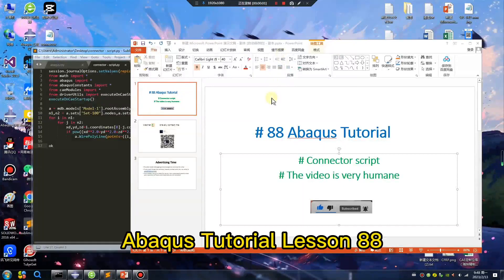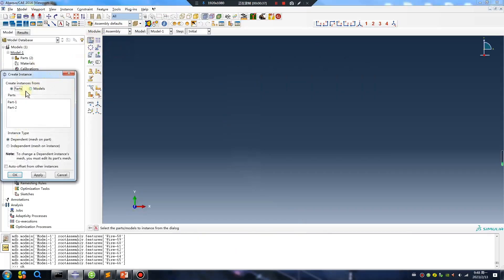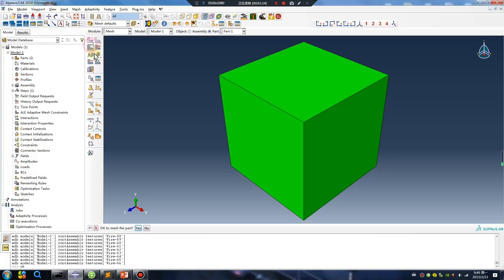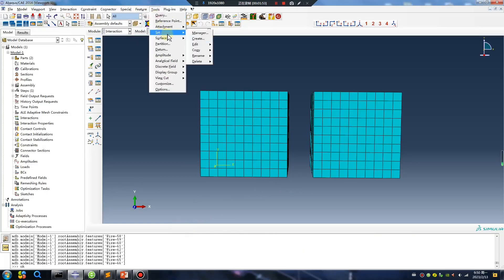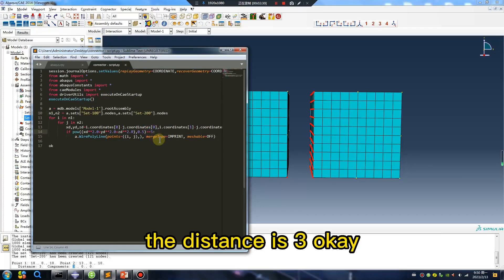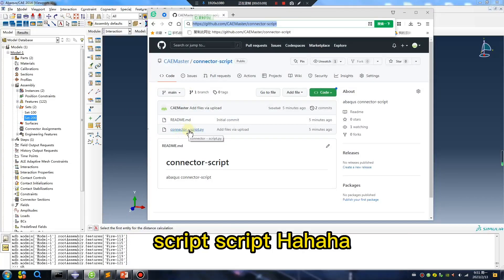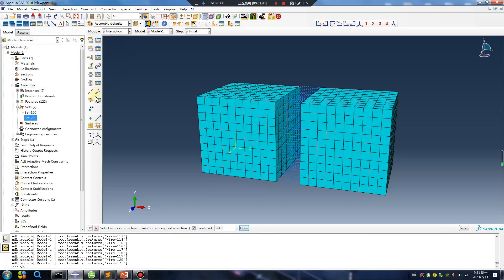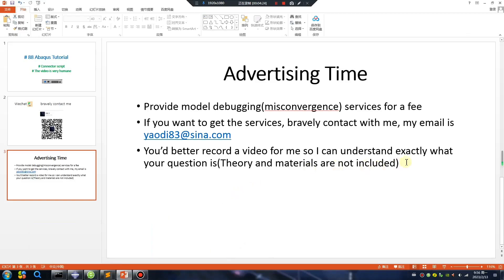# 88 Abaqus Tutorial# Connector script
# Connector script
# The video is very humane